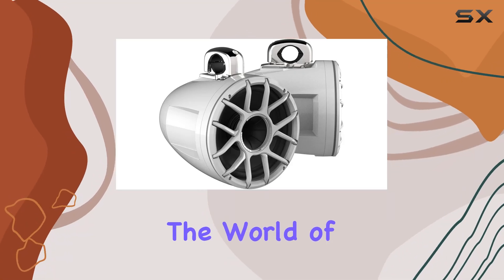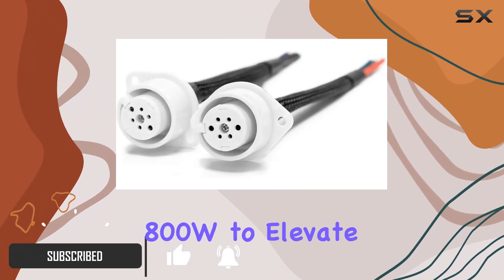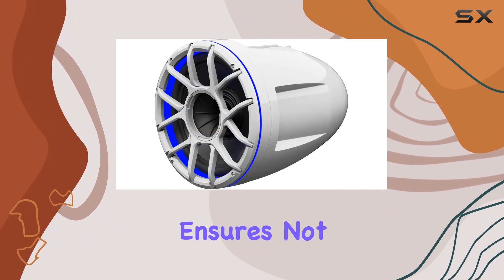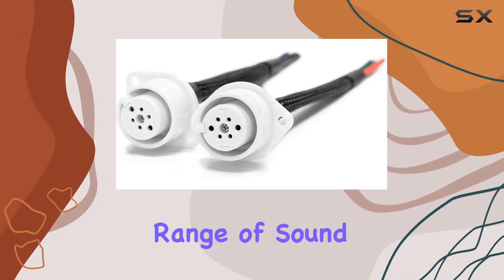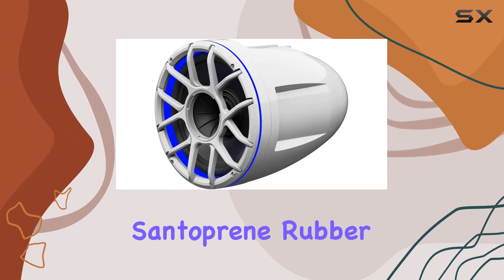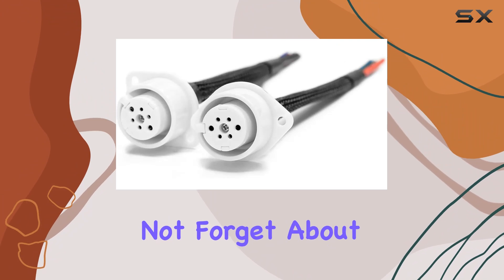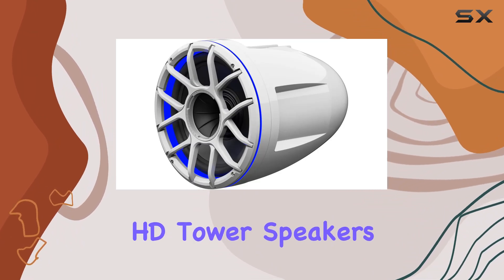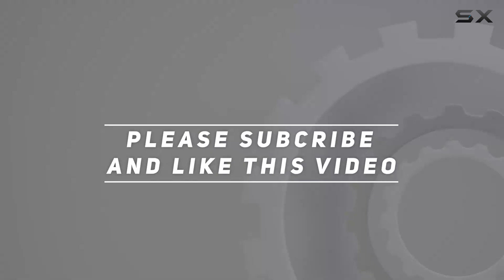Wet Sounds REV 12 HD Tower Speakers: Elevate Your Marine Audio Experience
0:00 Intro
0:06 Review

Things that we mentioned in this video:
Wet Sounds REV 12 : B0BFG3ZS7P